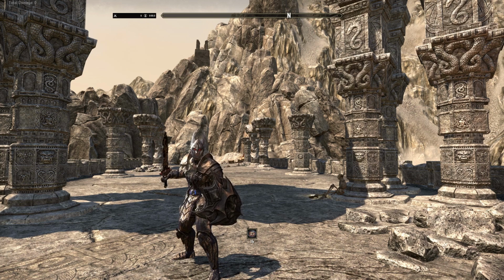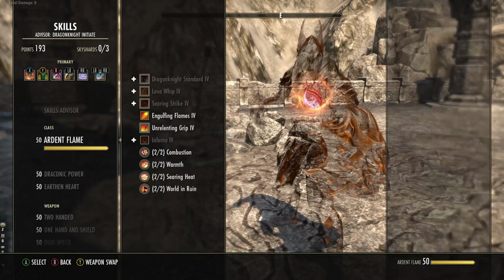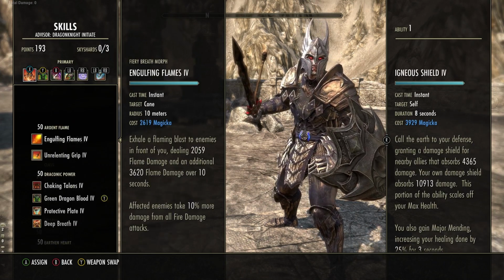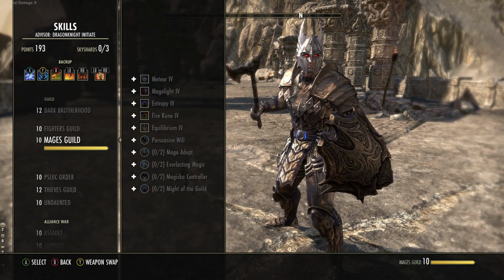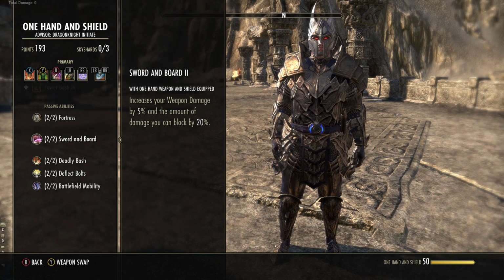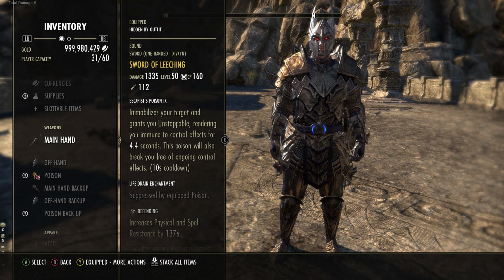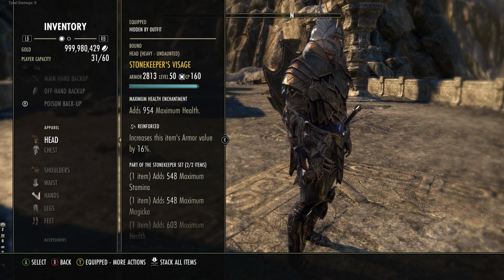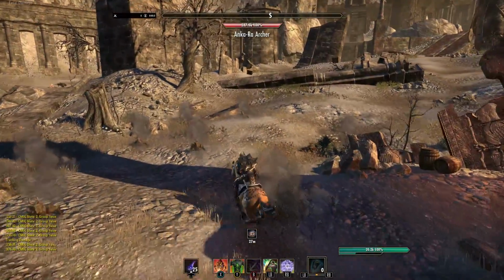ESO - Almost Immortal Warrior - PVE Dragonknight Tank Build - (Elsweyr)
The Almost Immortal Warrior PVE Dragonknight Tank build is back for Elsweyr in the Elder Scrolls Online! Tough as nails, VERY hard to kill, solid face tanking beast and NOW he can buff too! Enjoy one of the toughest face tanks in the business! Works flawlessly for all content whether you are a dungeon tank or a trials tank, this can do it all!

Timestamps:
Note these are for reference to come back to, not for skipping. Skipping will result in asking questions i have already answered.

Stats: 01:08
Skills: 03:00
Passives: 21:55
Gear: 34:22
champion points: 42:34
Demo : 48:32